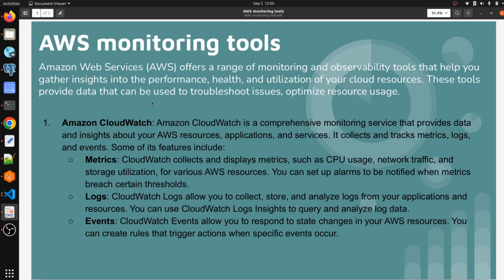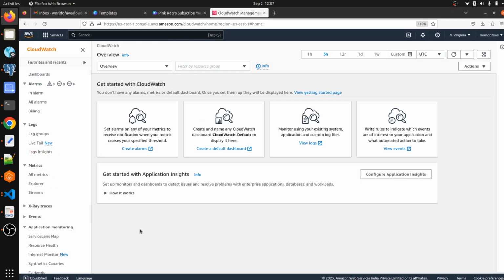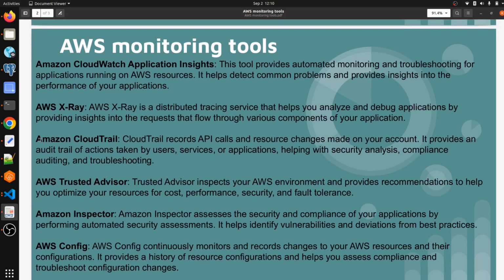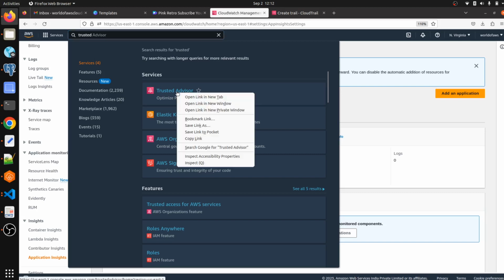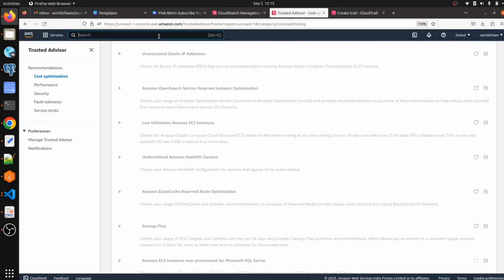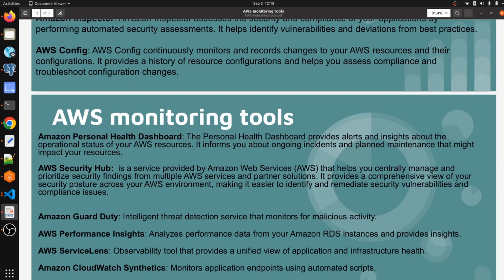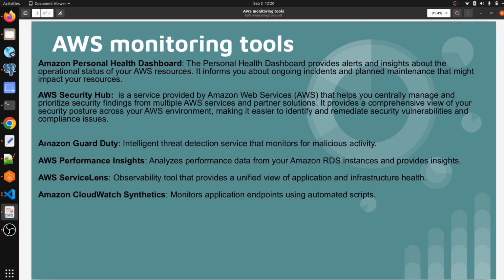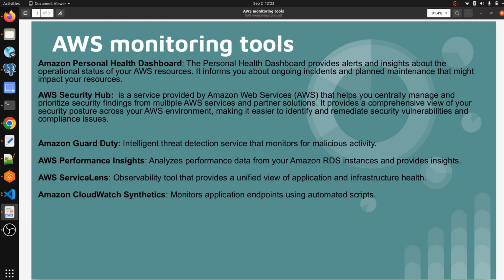AWS Monitoring tools Explained | How to Monitor your AWS Applications and Resources-40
AWS monitoring tools help organizations to gain full visibility of all AWS services, identify critical issues quickly (reducing downtime) and control costs.